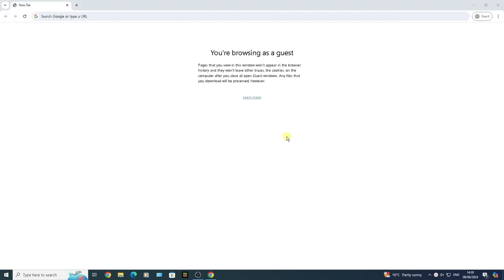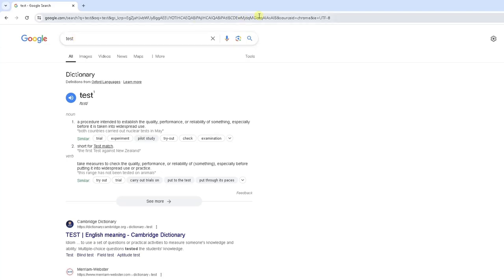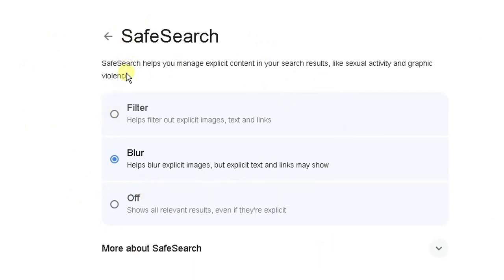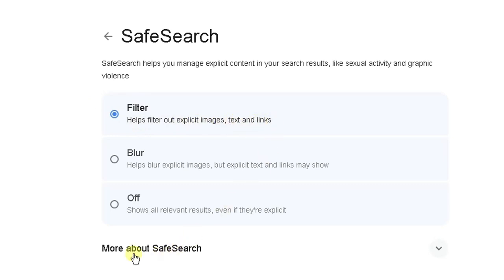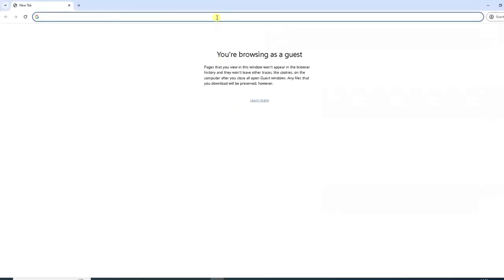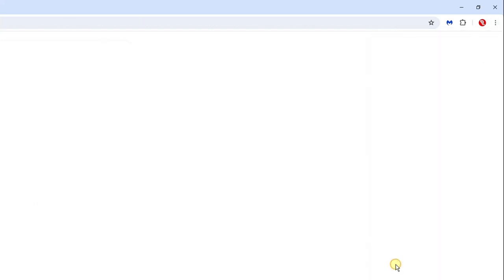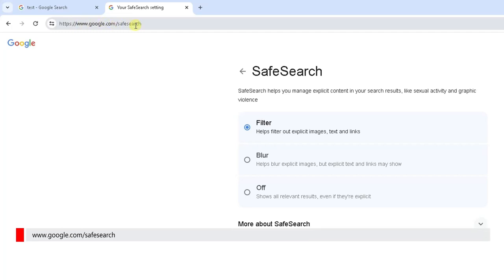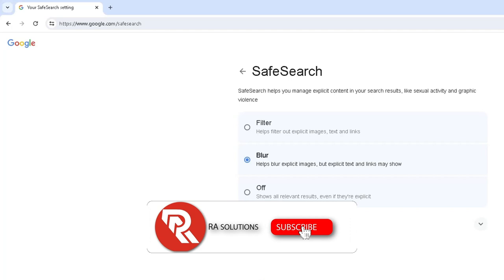How to Turn Google SafeSearch ON & OFF Like a Pro! Updated: 2024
Are you tired of unexpected and inappropriate content popping up in your Google searches? Or maybe you're an adult looking to explore the internet without restrictions. Either way, we've got you covered! In this video, we'll show you the simple steps to turn Google SafeSearch on and off, ensuring a safe and tailored browsing experience for you and your family. Whether you're a tech newbie or a seasoned pro, our easy-to-follow guide will have you mastering SafeSearch in no time.